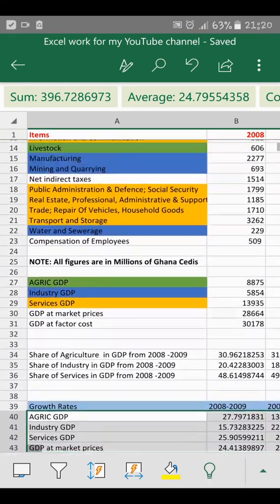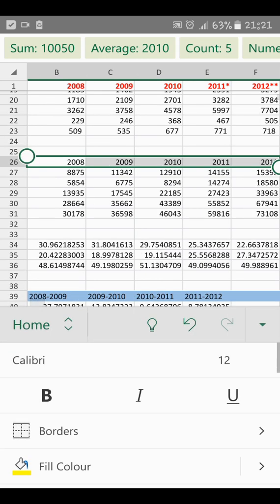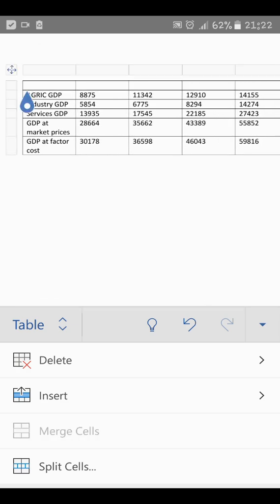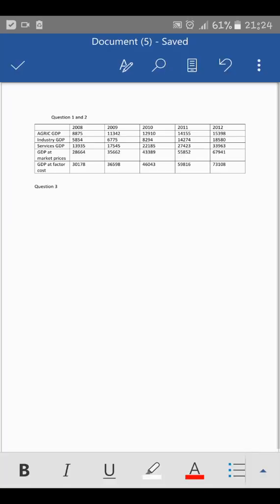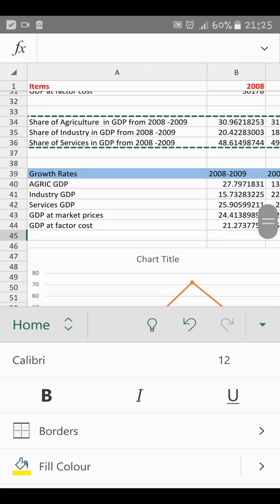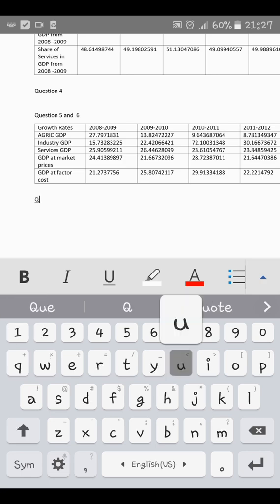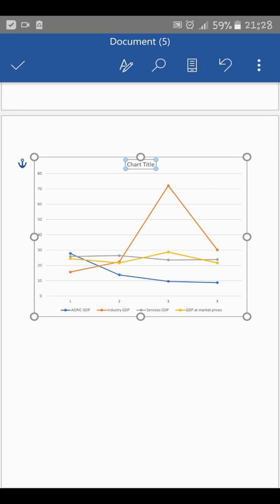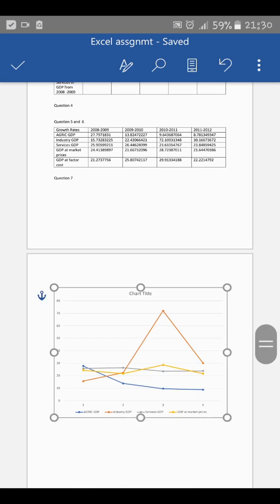National income accounting on Excel sheet, part 2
This is the link to download the data and the PDF.